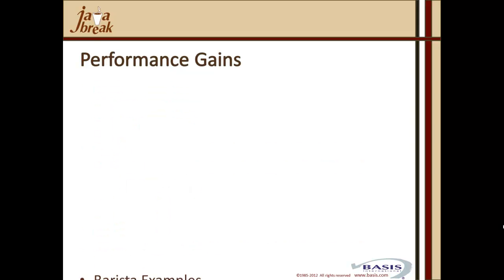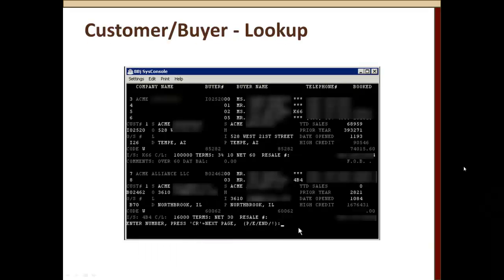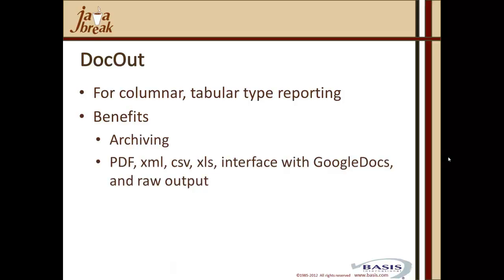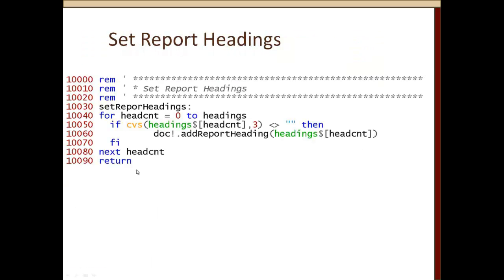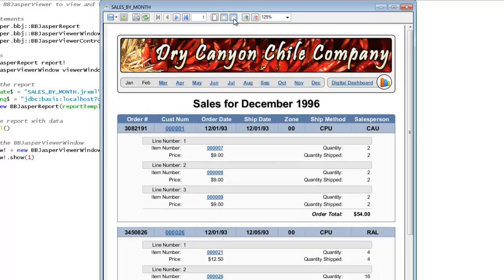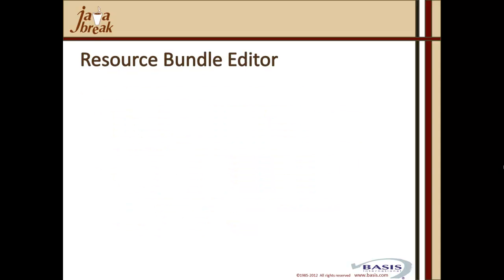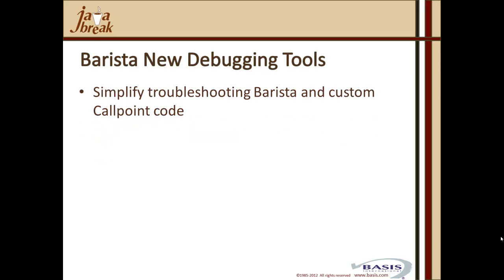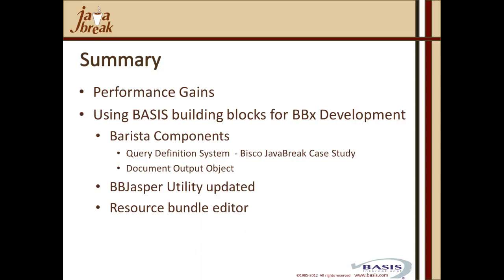Java Break BBj 12 Part2